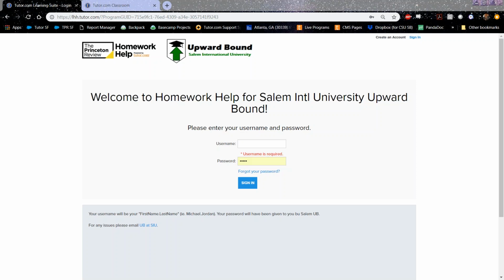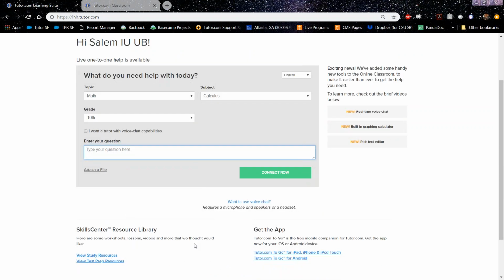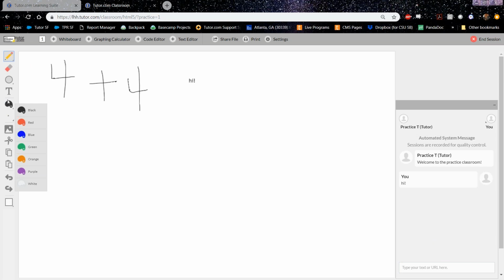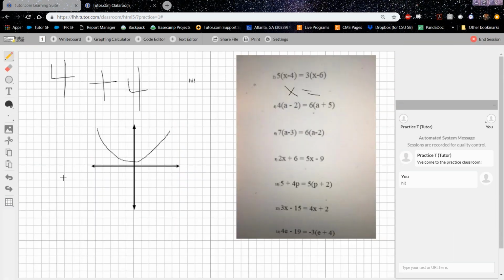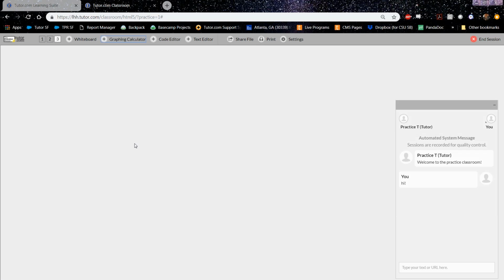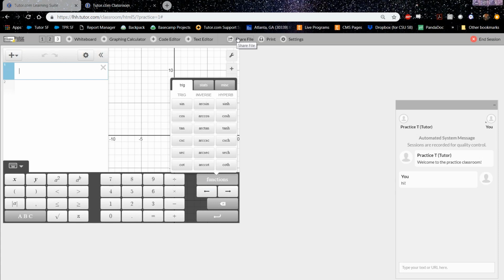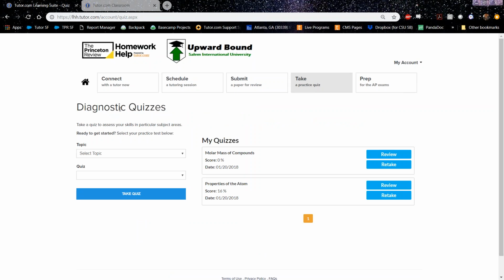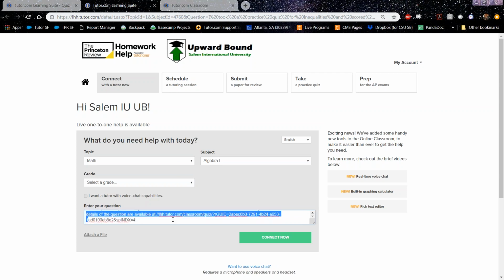Salem UB Tutor.com HH Training 2018